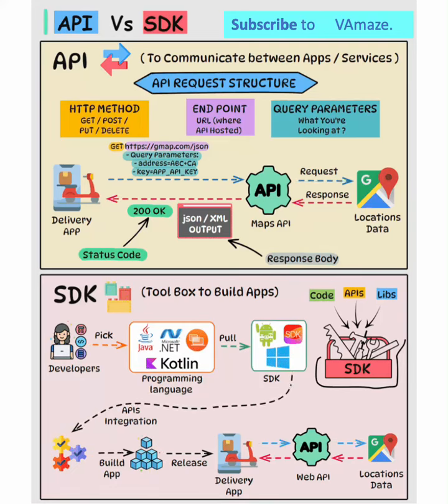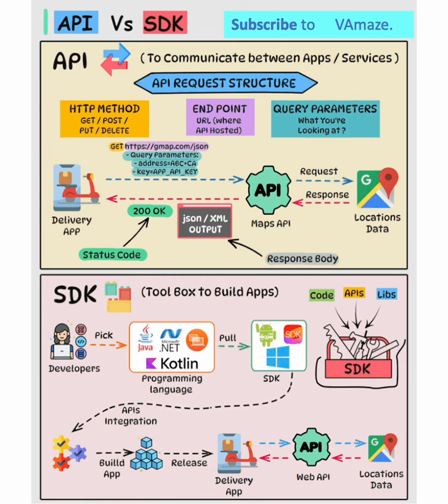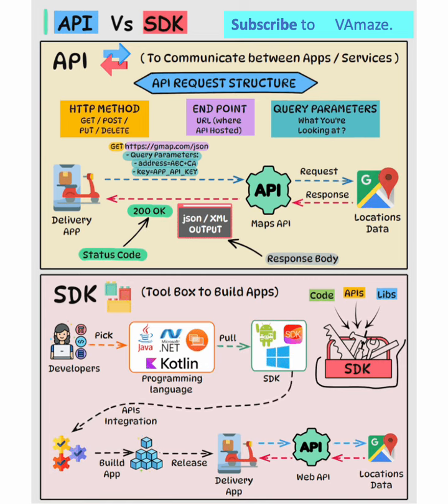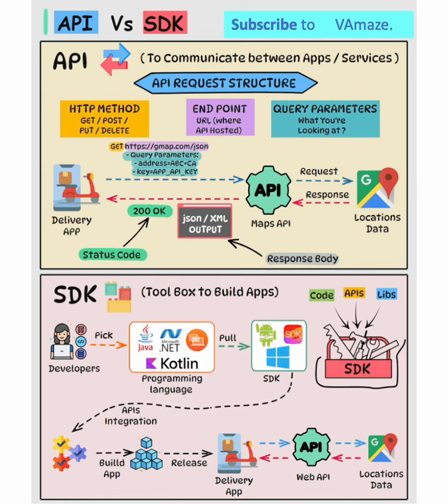“API vs SDK Explained: How They Work Together (Fast & Simple Guide)”